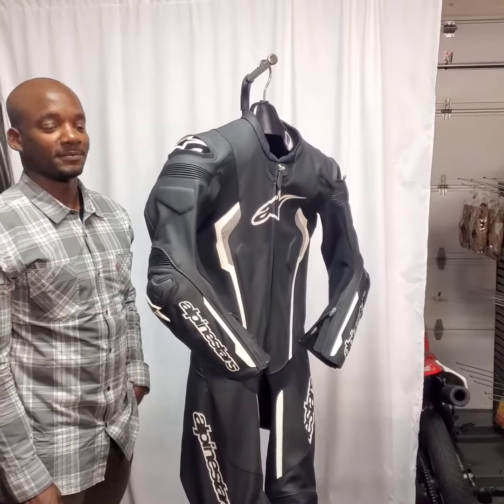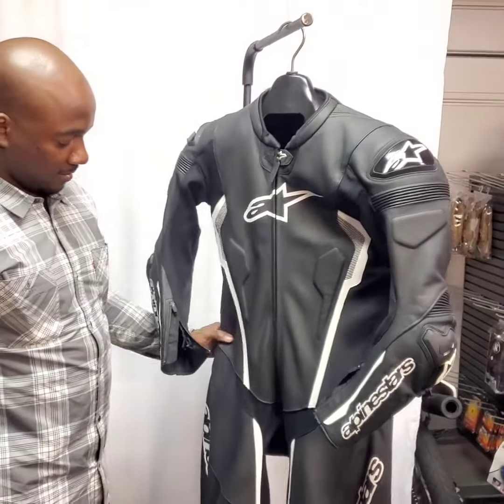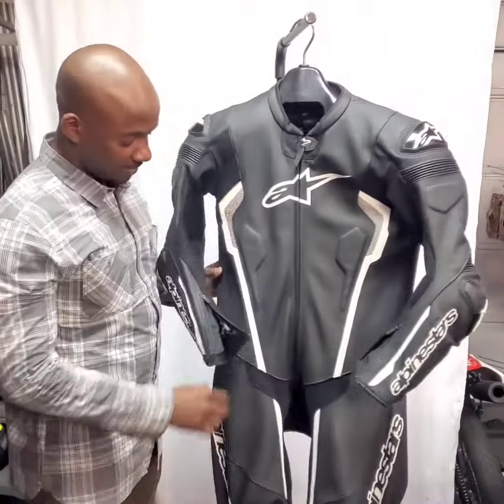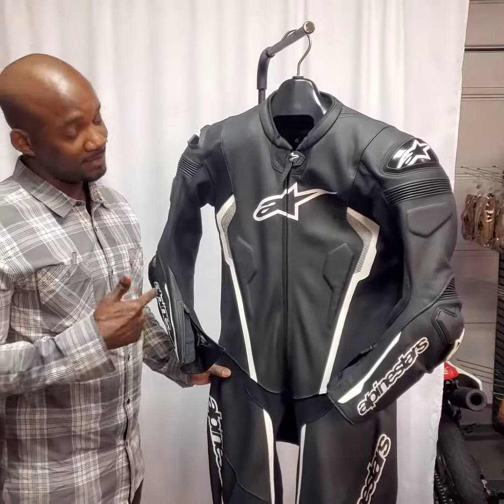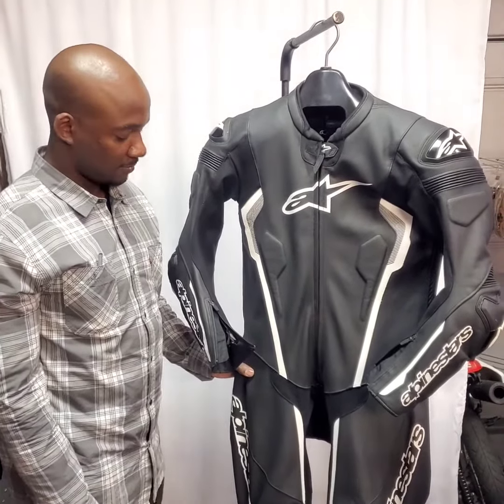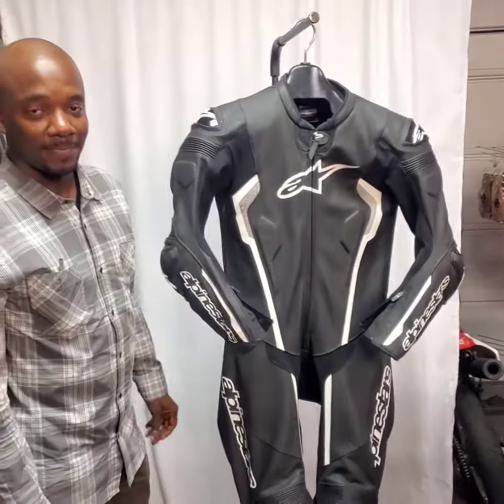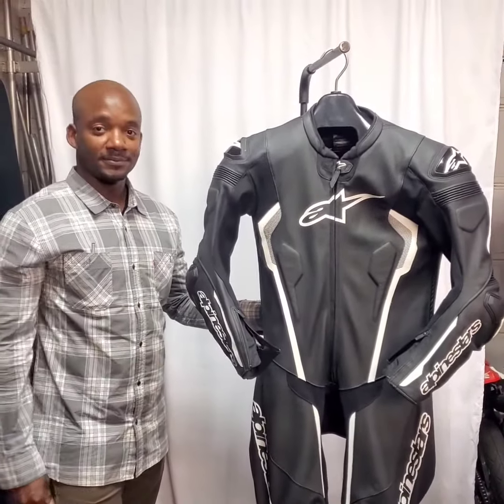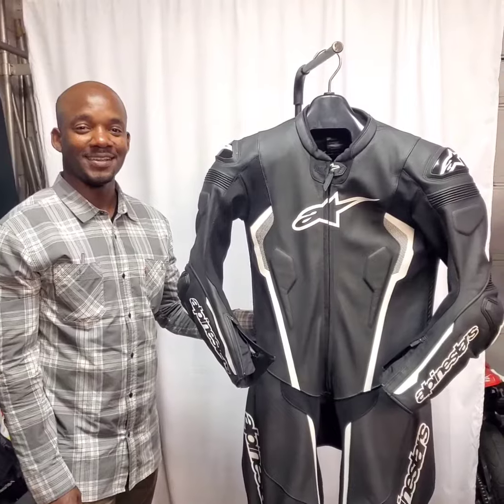HEROIC Resize of Alpinestars Motorcycle Racesuit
Shoulder to elbow 3" reduce
Arm size reshape minus 3/4" in bicep and fa
Lat reshape
Waist reduction
Butt tuck!

100% custom fit / 100% factory look!

sportbiketrackgear SportbikeTrackGear.com